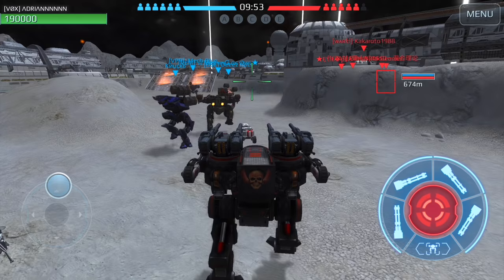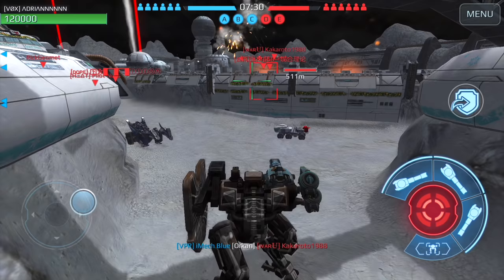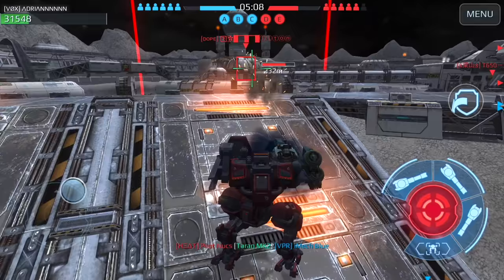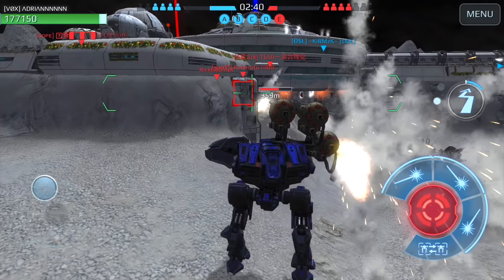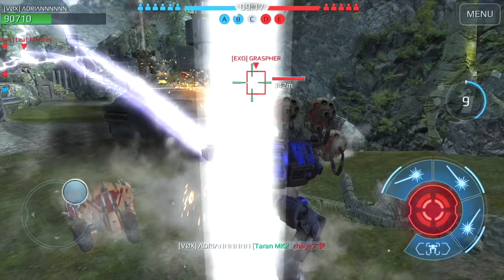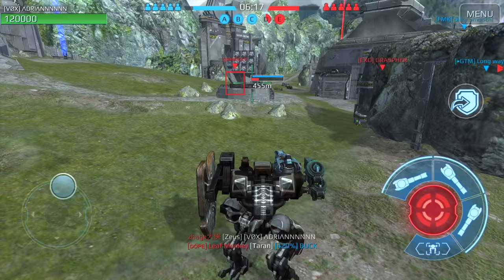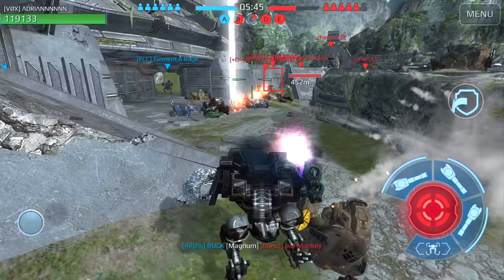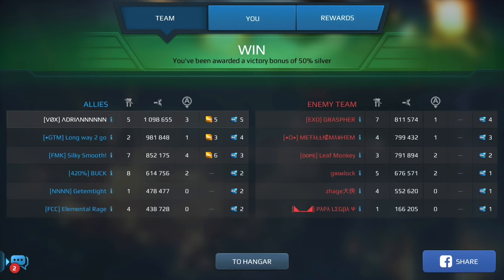War Robots: GALAHAD SHOTGUN GAMEPLAY | Storm Gust Build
War Robots. Two games reviewing the Shotgun Galahad equipped with Storm and Gust weapons. There are a number of benefits when running the Galahad, such as it's ability to corner shoot with all weapons and the physical shield which is able to block all energy weapons (Zeus, Trebuchets, Shocktrain, Gekkos, Tarans, Magnums). However... the Galahad is very vulnerable to splash damage (Orkans, Pinatas, Pins, Tulumbas, Tridents) and as you climb up in rankings towards Champion League, you'll find Orkans being used more. This build however can be very deadly when within that 50m mark.